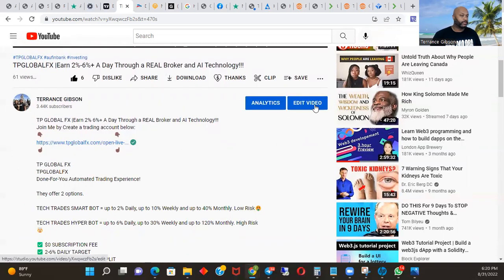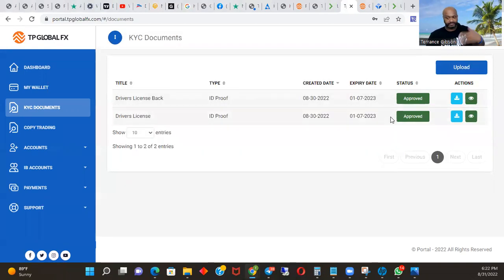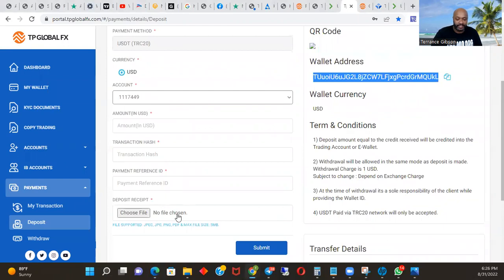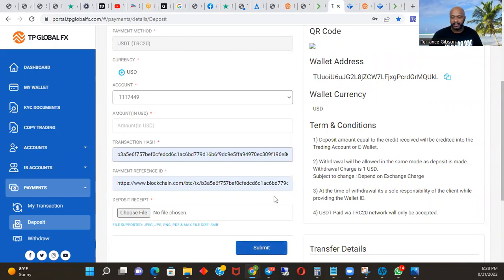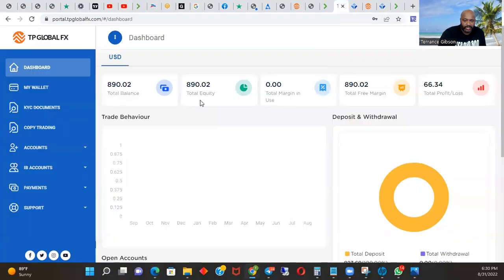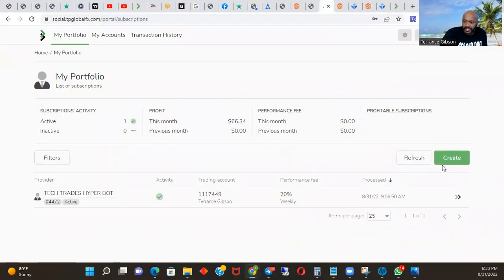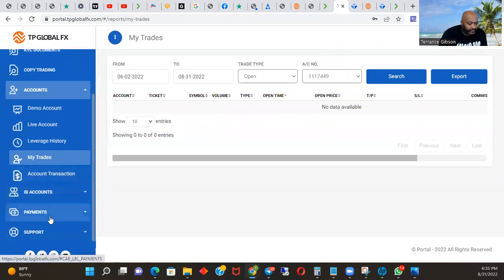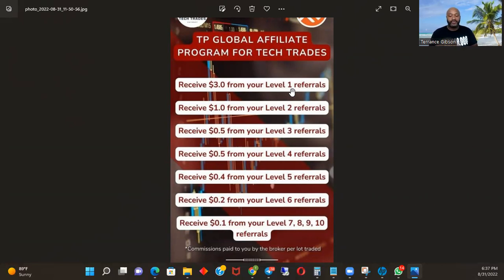TPGLOBALFX |How to Sign Up |Earn 2% 6%+ A Day Through a REAL Broker and AI Technology!! |Tech Trades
TP GLOBAL FX |Earn 2% 6%+ A Day Through a REAL Broker and AI Technology!!!

TP GLOBAL FX Members,

Unsubscribe: You need to unsubscribe from both signals (SMART and HYPER)

Resubscribe with this NEW LINK if you like to continue copying our signal

SMART BOT: Is on PAUSE at TP Global

2. Go to link above and resubscribe

BETA TESTERS: NO  ACTION required on MT5 accounts.

NEW PAMM account will be ready in 2 weeks.

Regards,
Tech Trades

TP GLOBAL FX
TPGLOBALFX
Done-For-You Automated Trading Experience!

They offer 2 options.

TECH TRADES SMART BOT = up to 2% Daily, up to 10% Weekly and up to 40% Monthly. Low Risk🤑

TECH TRADES HYPER BOT = up to 6% Daily, up to 30% Weekly and up to 120% Monthly. High Risk🤯

✅ $0 SUBSCRIPTION FEE
✅ 2-6% DAILY TARGET
✅ 80/20% WEEKLY PROFIT SPLIT
✅ TRADES NY SESSION
✅ TRADES US100 (NASDAQ)
✅ AUTO RISK MANAGEMENT
✅ NO VPS REQUIRED
✅ IB COMMISSIONS AVAILABLE
✅ MOBILE APP and MT4

To join TECH TRADES Auto Bot,

Company Name: Your Name
Years of Experience: 1-3 or more
Average Volume: 10000
Number OF existing clients: 10
Type Verification Code

Step 2: Add funds. $200 minimum to link to either bot (One Trading Bot Per Trading Account)
➡️YOU CAN'T CONNECT TO BOTS UNTIL FUNDS ARE IN YOUR ACCOUNT!⬅️

Step 3A. Link to the low risk, consistently winning bot, up to 2% Daily Target.

OR

Step 3B: Link to the high risk bot with up to 6% Daily Target.

✅USE TP GLOBAL TRADING Account # for ID and USE Trading Password from TP Global Email for Password to log into bots.

✅Click Activate—- DON'T Mess with any SETTINGS if you don't know what you're doing!

Withdraw
Daily...
Weekly...
Whenever You Want! 🏧🏧

TPGLOBALFX,
TP GLOBAL FX,
Tech Trades,
Techtrades,
Aufinbank,
Aufin Bank,
SAVINGS ACCOUNT,
PERSONAL ACCOUNT,
STAKING ACCOUNT,
FIXED ACCOUNT,
IRA ACCOUNT,
TRADITIONAL IRA ACCOUNT,
Halal Investing,
Cryptocurrency Investment,
Hyperverse,
Hypertech,
Hyperone,
Hyper1,
Vertforex,
COTPS,
FastBNB,
Fast BNB,
Zeus bounty,
Defi.
BNB,
Binance,
Smart contract,
Metamask,
Trust Wallet,
WOTC,
IPC,
Savings Highway Global,
Drip,
Novatech,
ManifestFX
Alacrity,
Kompwnd,